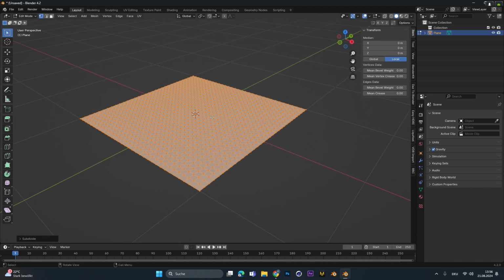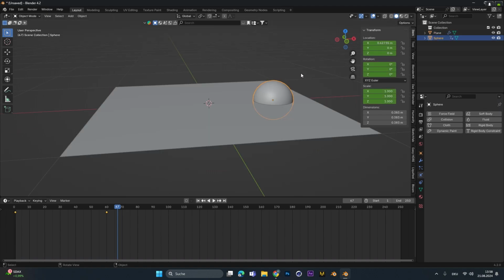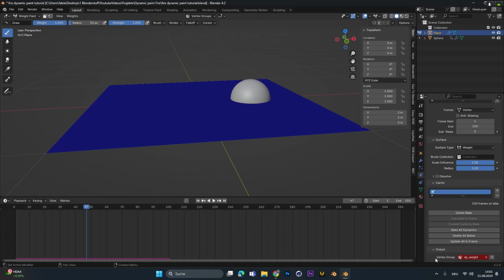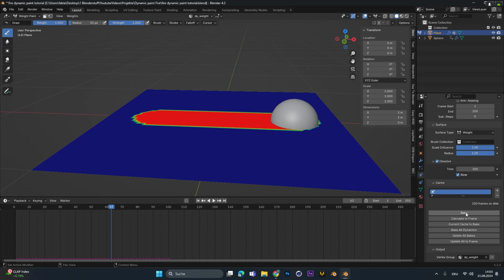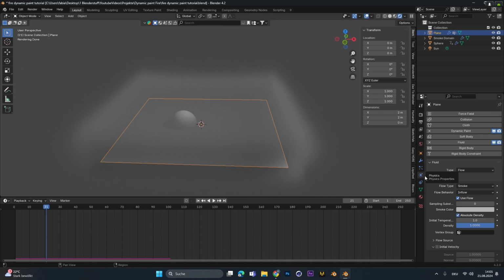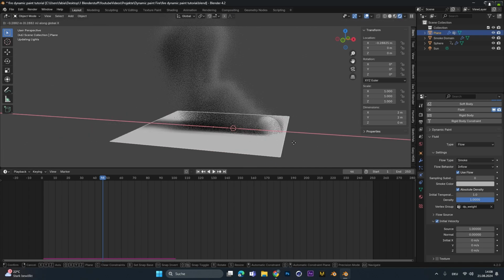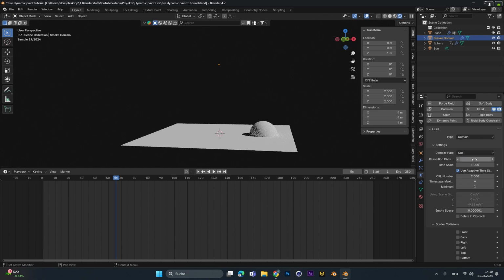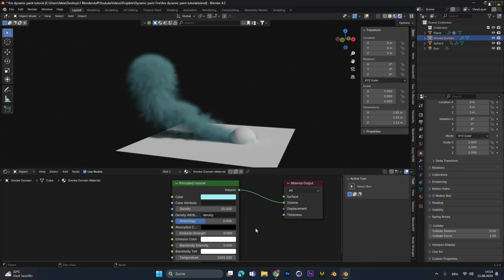SMOKE SIMULATION with Dynamic Paint - Blender 4.2 (Tutorial)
Today I show you how to create a smoke simualtion in Blender 4.2 with the help of dynamic paint!